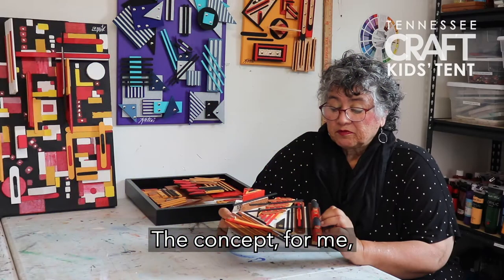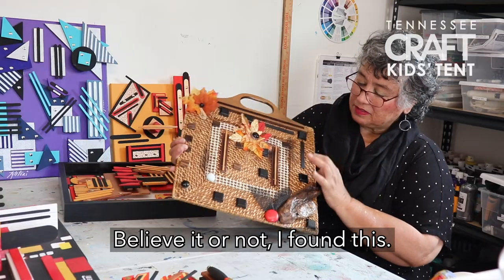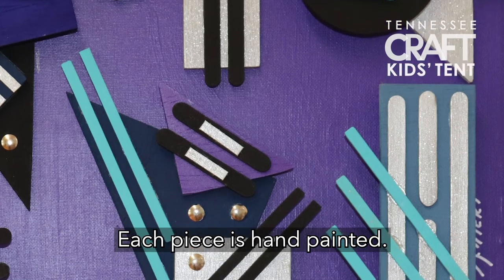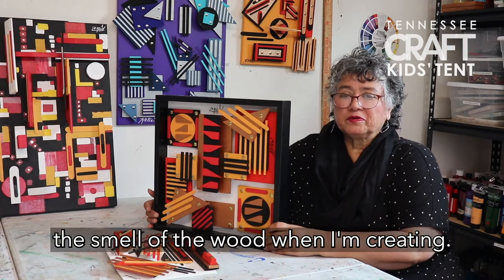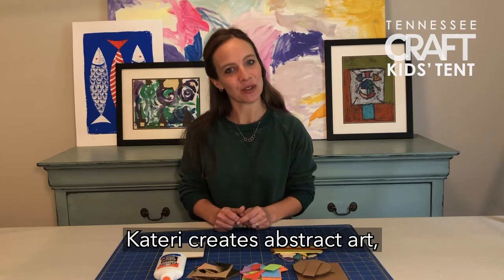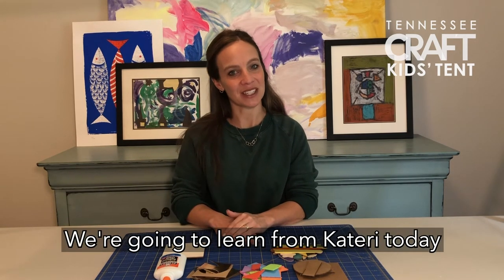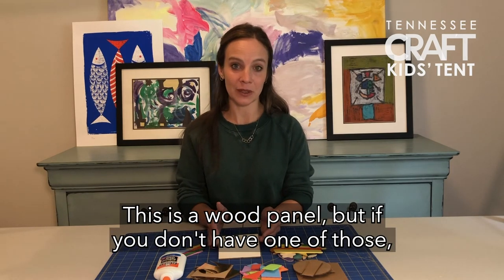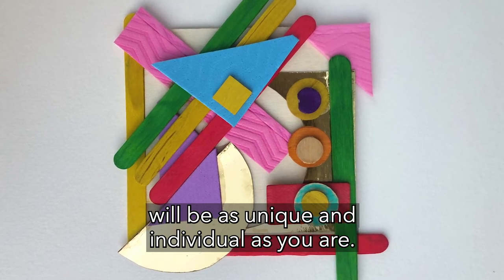Kateri Pomeroy, Mixed Media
Kateri Pomeroy explains her process of creating mixed media art from a variety of supplies, including wood, canvas, and other materials. Keep watching for a tutorial on creating your own mixed media canvas! for printed instructions and more!

The project was funded by grants from The Community Foundation of Middle Tennessee and Publix Super Markets Charities.